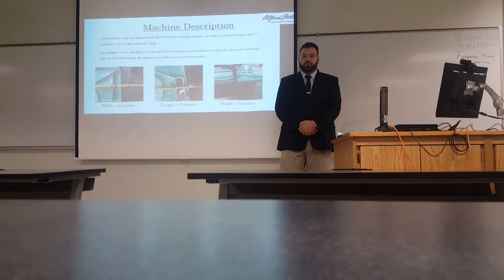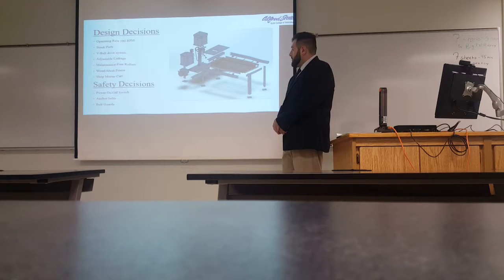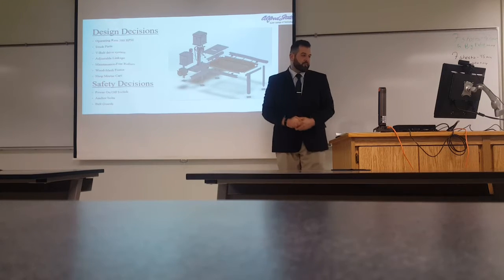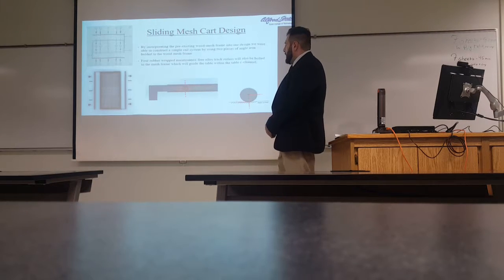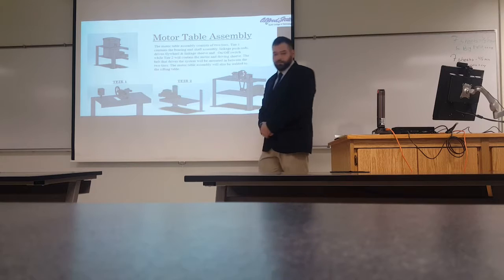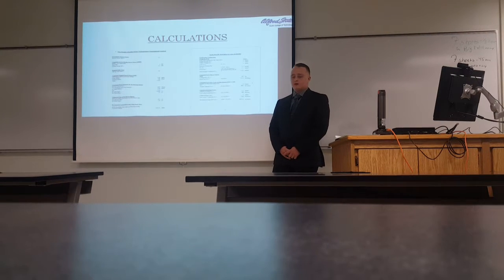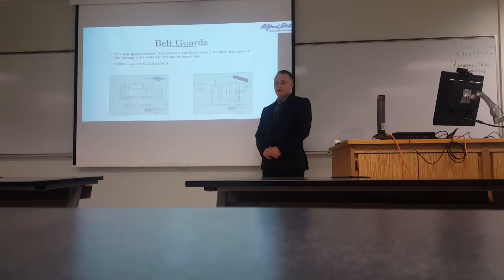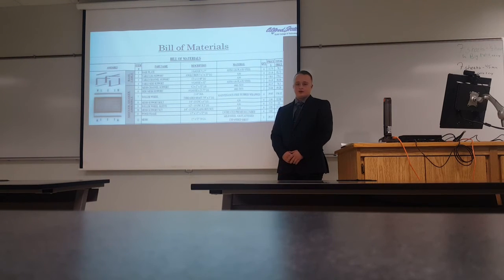Senior Project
Mortar Sifting Machine